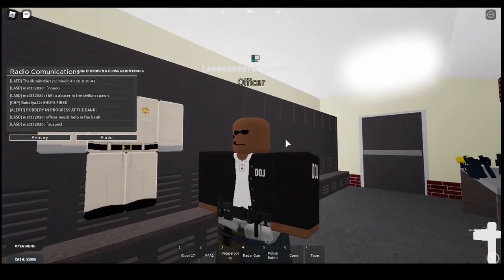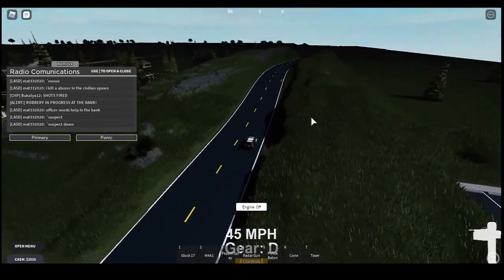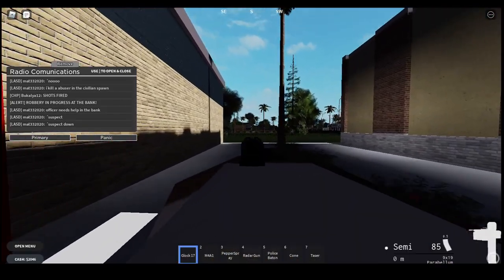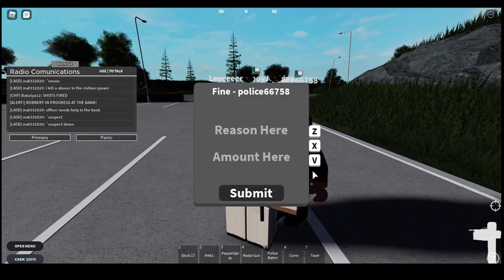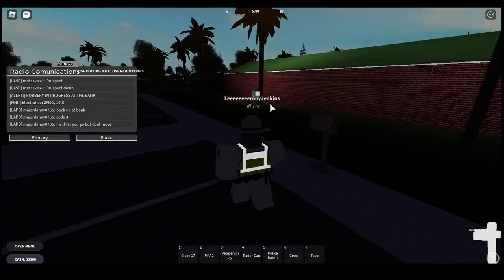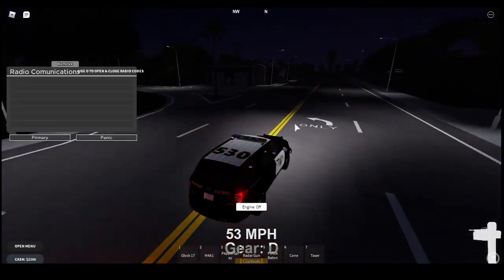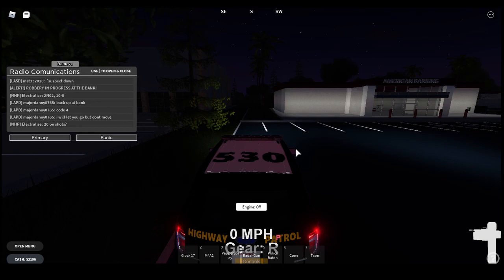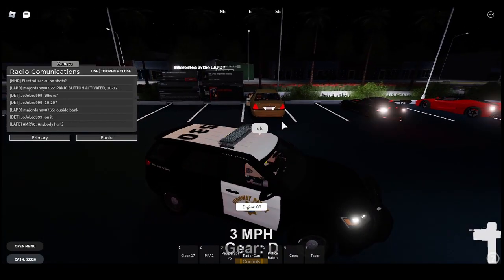CHP REVIEW!! Roblox Los Angeles County